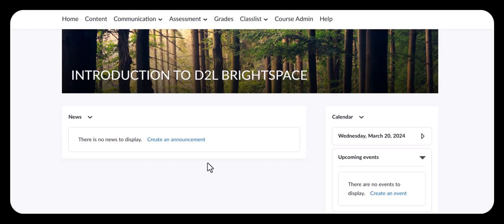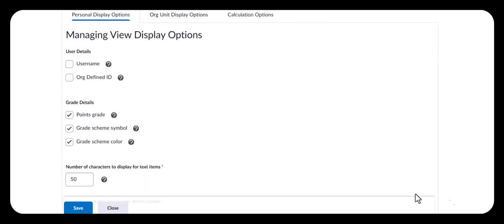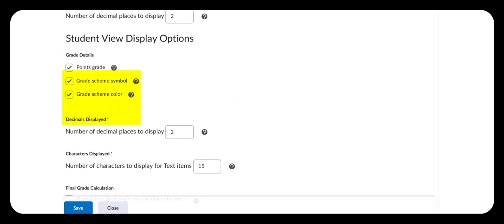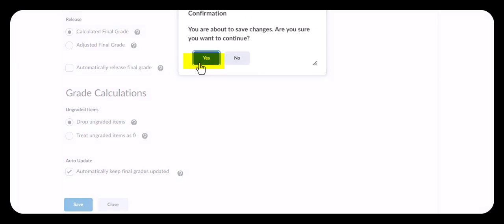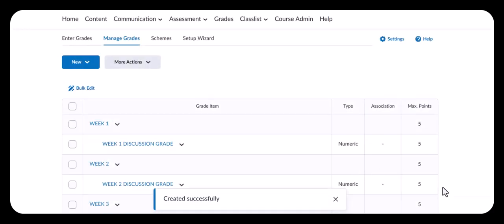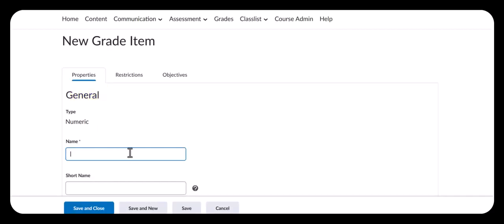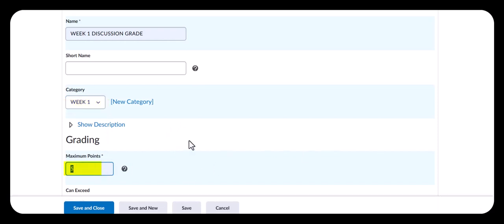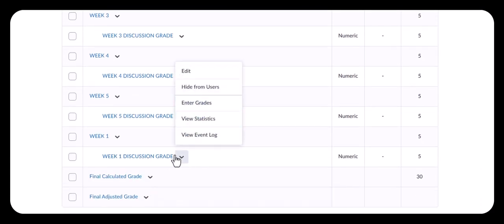D2L BRIGHTSPACE HOW TO MAKE GRADEBOOK CATEGORIES/ ITEMS